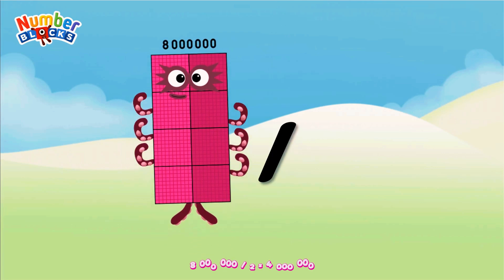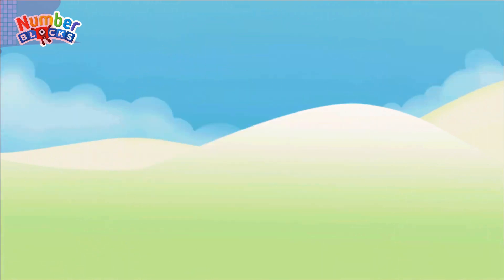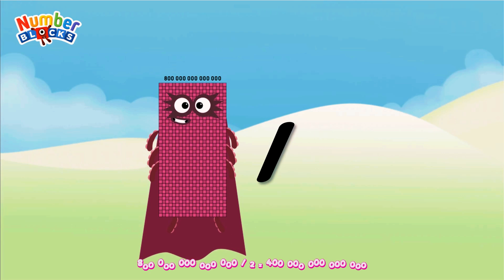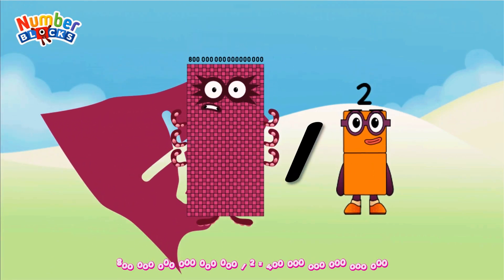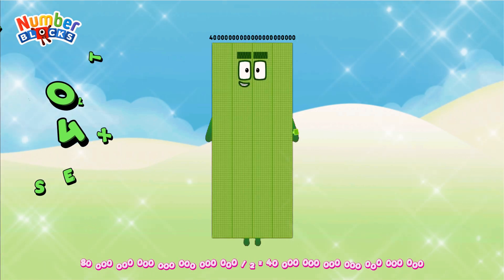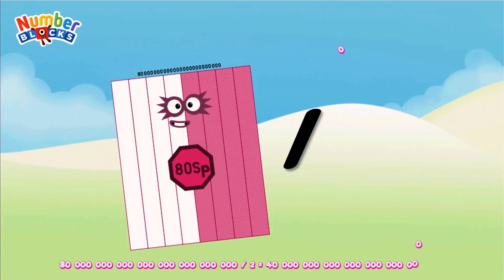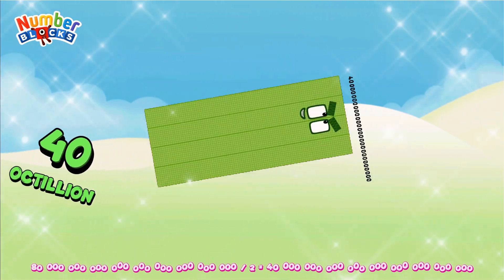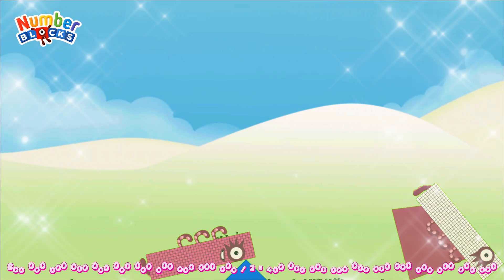Distribution OF NUMBERBLOCKS (80-800TD) BIG NUMBERS DIVISION | GIANT NUMBER ‪@ColorArt_id